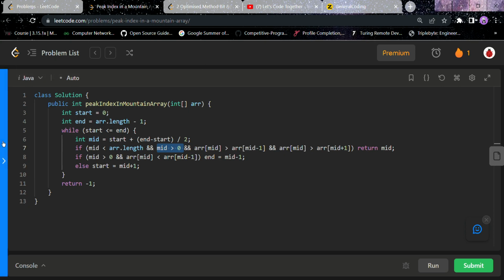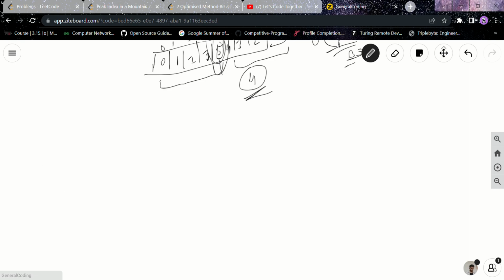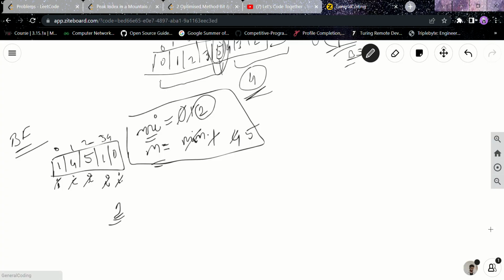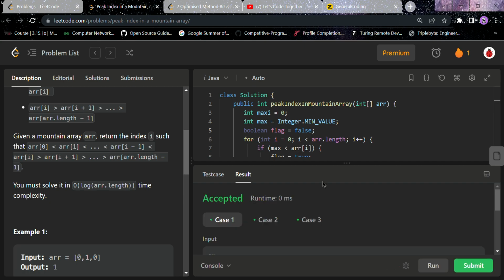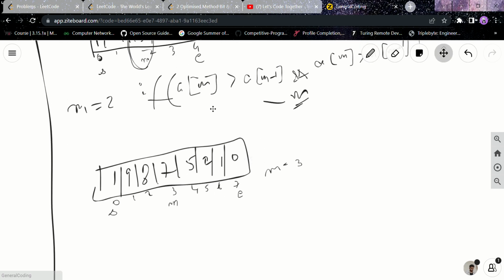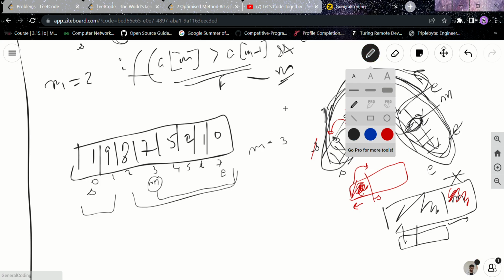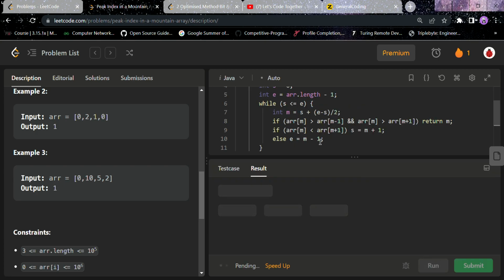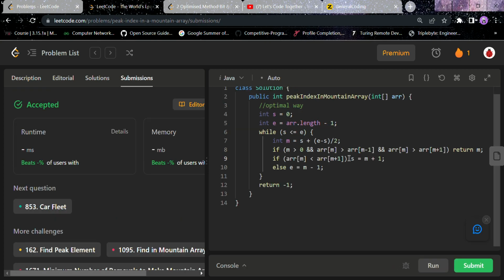Peak Index in Mountain Array | Leetcode Medium